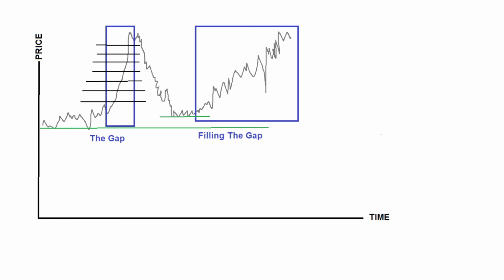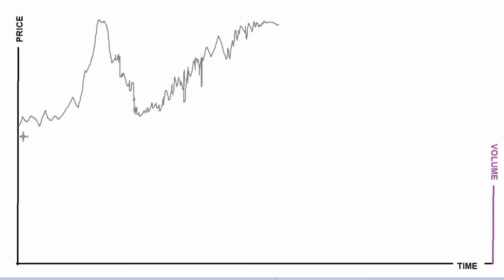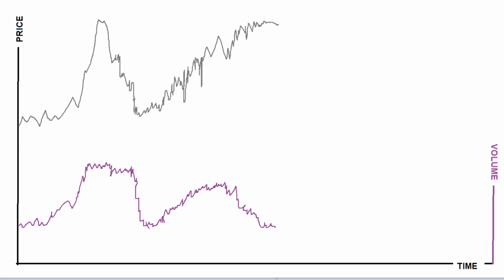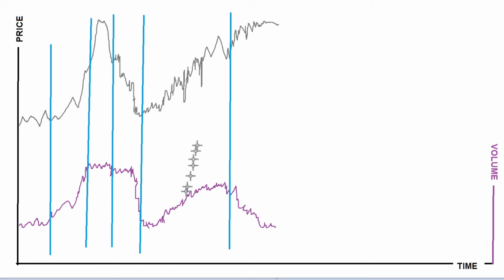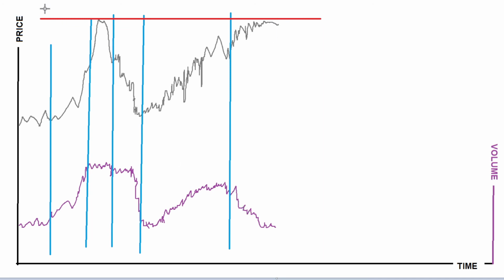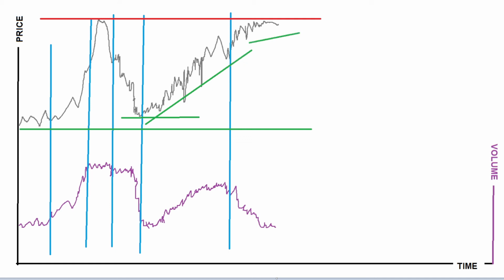11. Beginner Day Trading - The Breakout - Using Support & Resistance Trend Lines